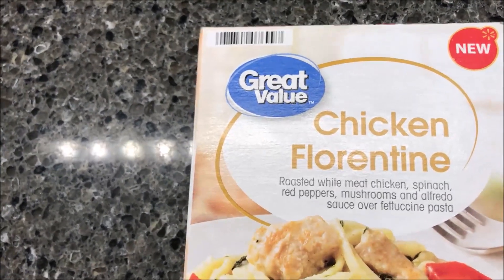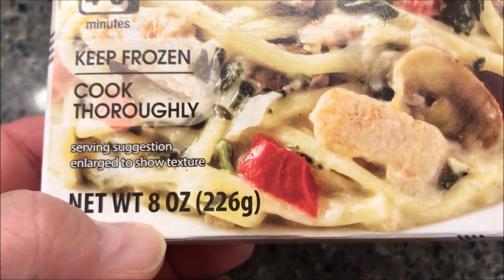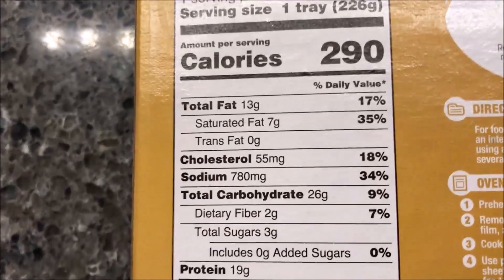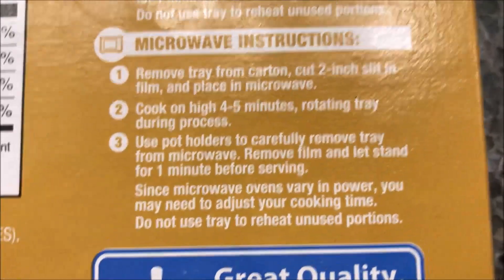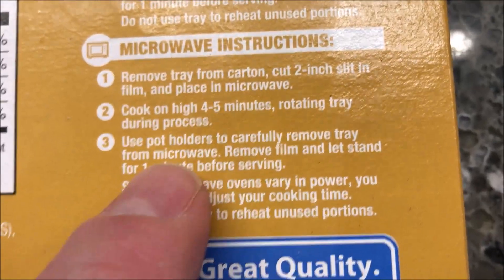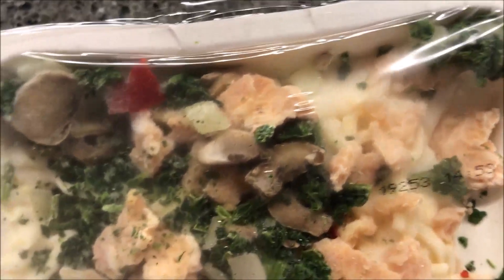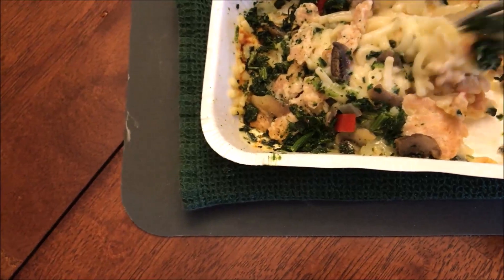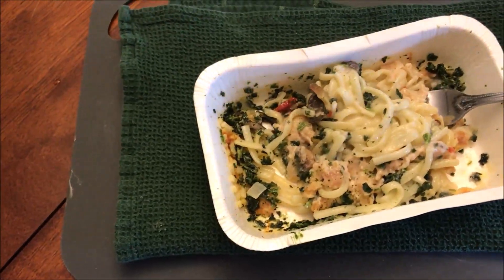Great Value (Walmart Brand): Chicken Florentine Review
This is a taste test/review of the Great Value (Walmart Brand) Chicken Florentine meal. It is roasted white meat chicken, spinach, red peppers, mushrooms and alfredo sauce over fettuccine pasta. It was $1.88. 1 tray (226g) = 290 calories